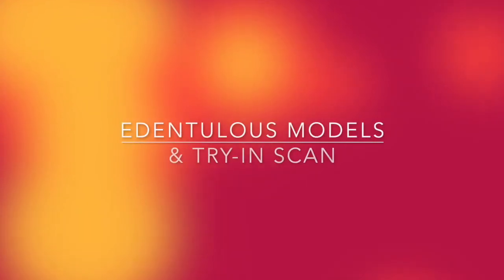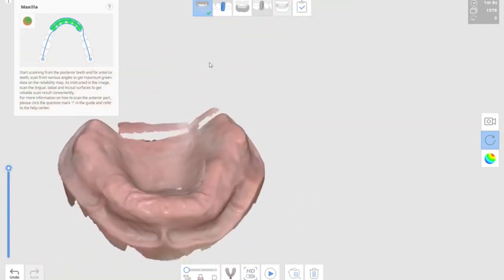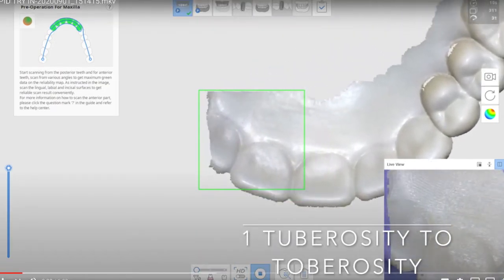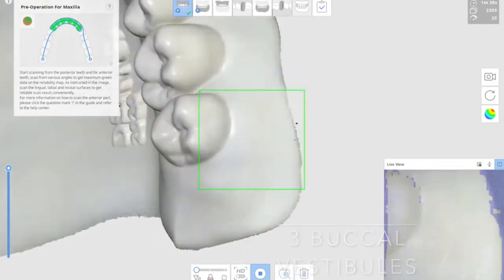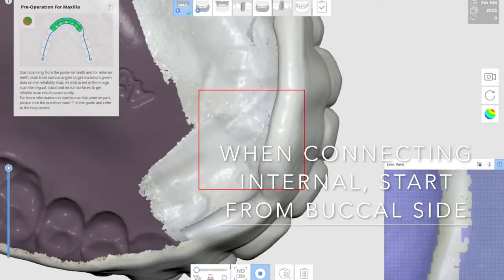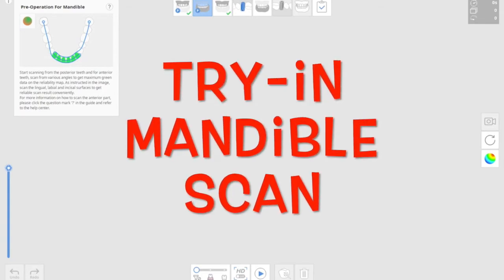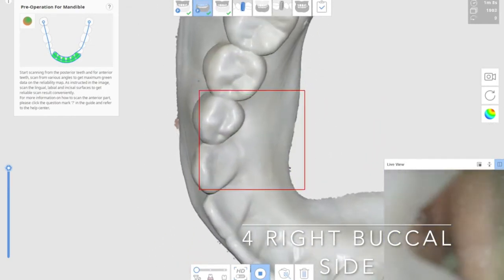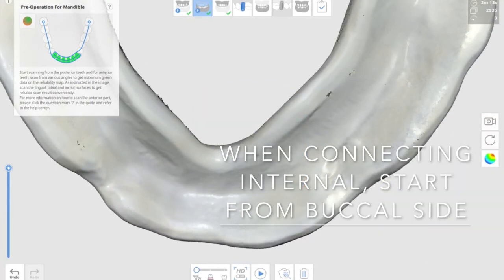edentulous model & try in scanning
edentulous, try in denture, intramural scanning, scan sequence